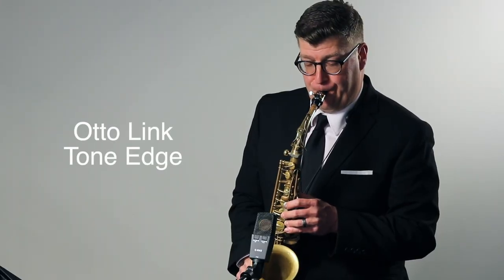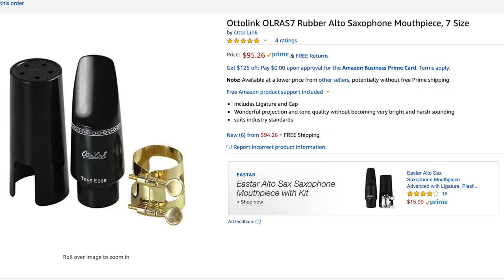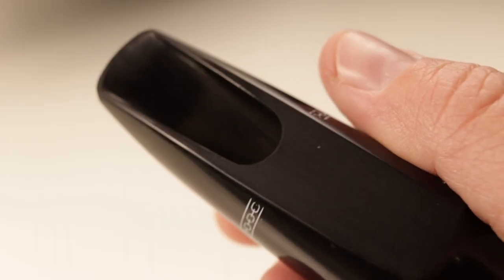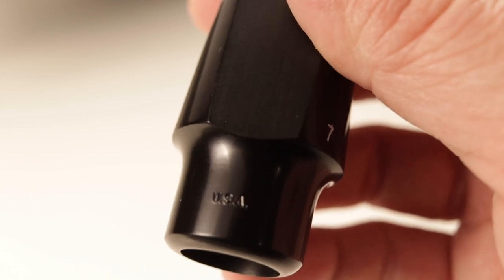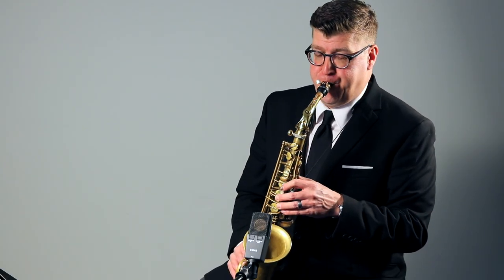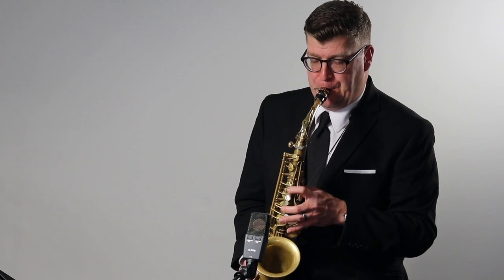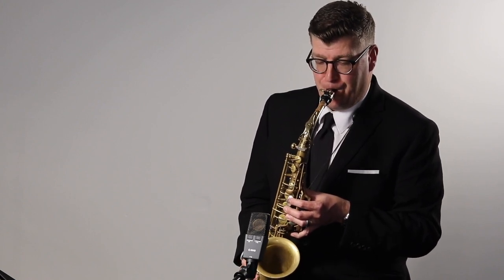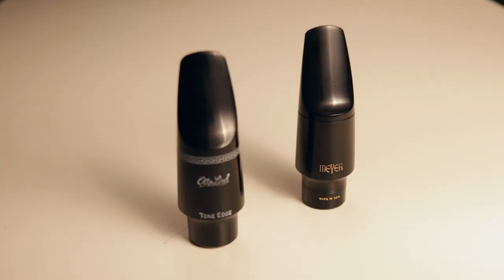Best Sax Mouthpiece Under $100 on Amazon?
What's the best alto sax mouthpiece on Amazon for under $100? We check out the Otto Link Tone Edge, a great budget mouthpiece on Amazon Prime.